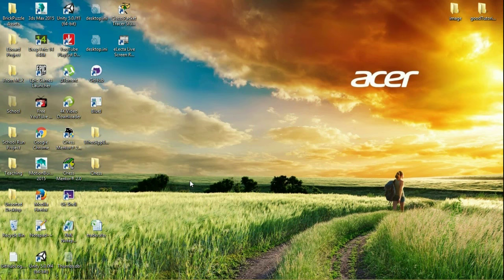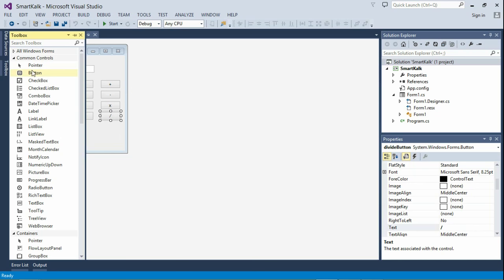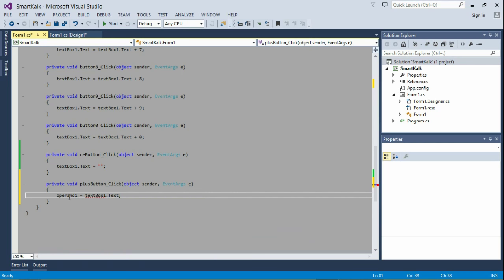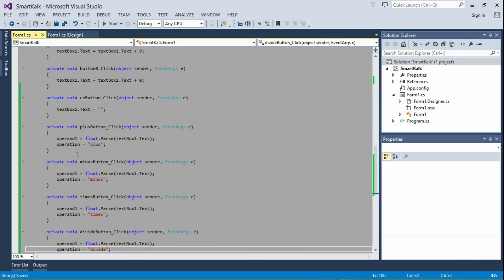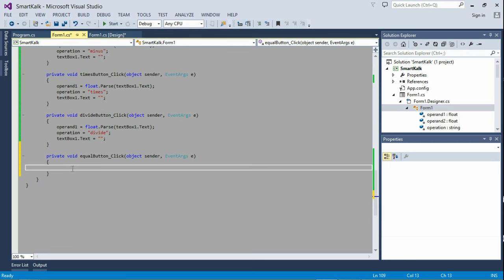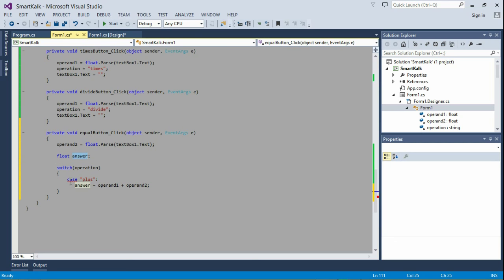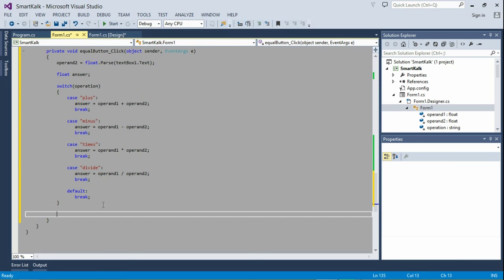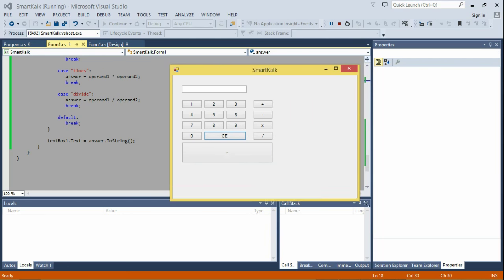Lesson 03 Linking the Operation Buttons on SmartCalc